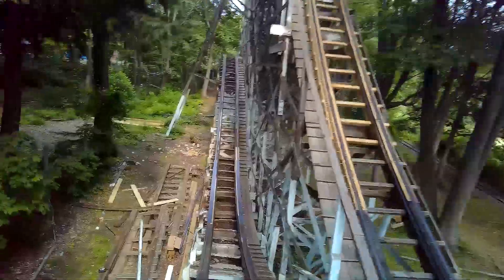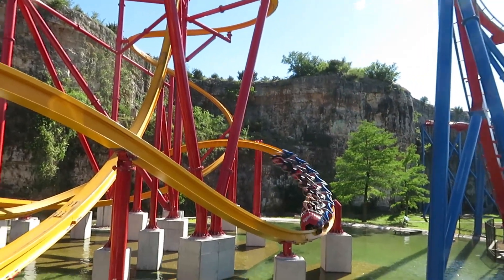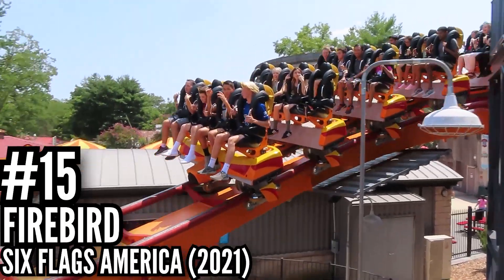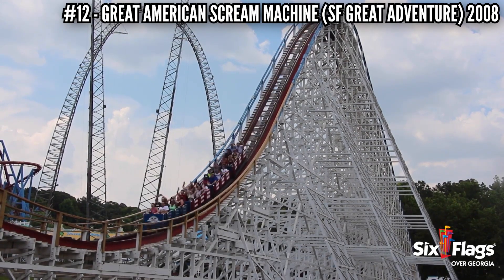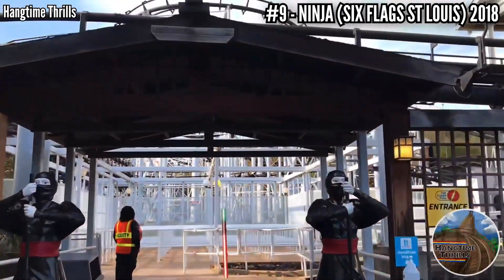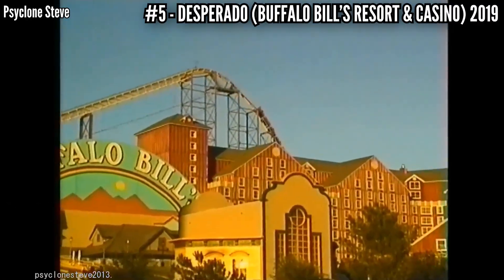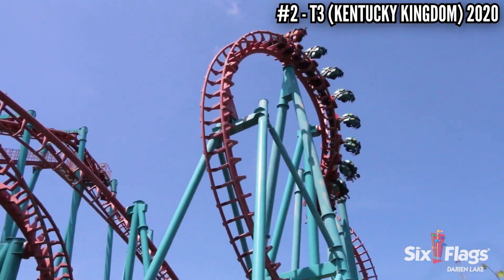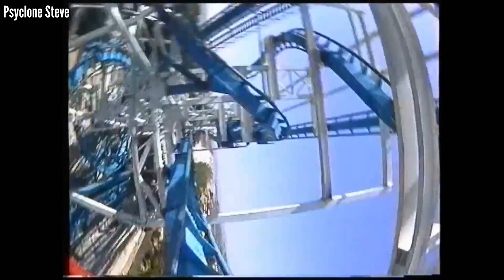The ROUGHEST STEEL Coasters I've Experienced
I've ridden over 500 steel coasters coasters all across America, and these are the 15 roughest experiences that I've had. I will also note what year I had these rough experiences for context, sometimes rides change over time for better or for worse.